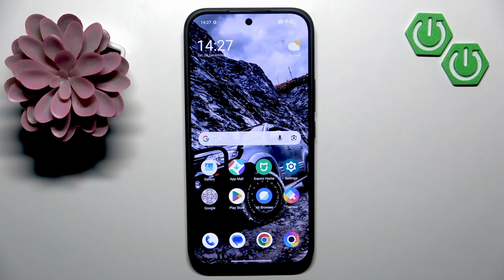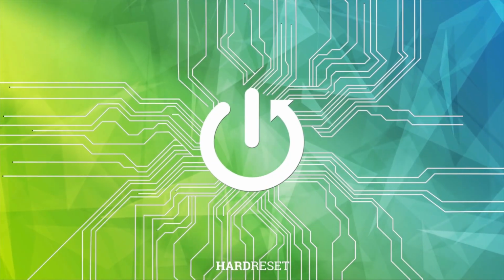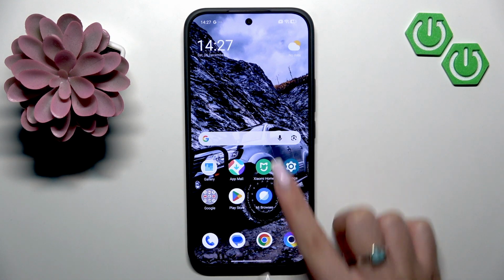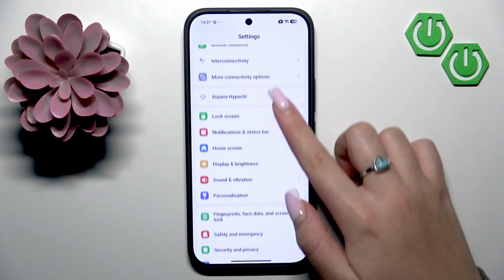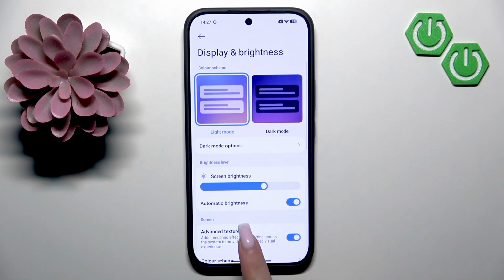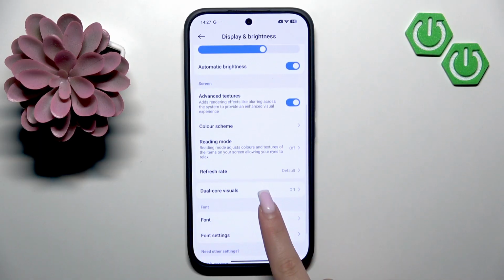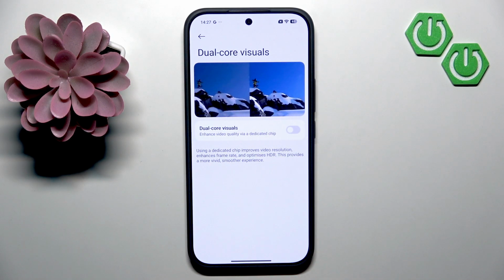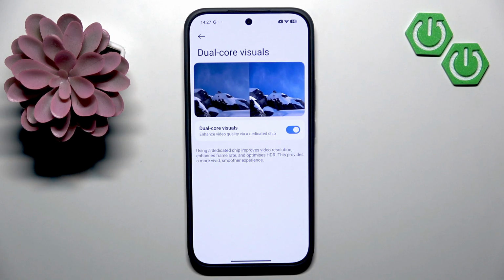How to Use Dual Core Visual Enhancement on POCO F8 Ultra (Video Boost)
Learn how to enable and use Dual Core Visual Enhancement (Video Boost) on the POCO F8 Ultra. This video shows the exact steps in Settings so you can turn on Dual Core Visuals, what the feature does (stable video resolution, smoother motion, improved playback) and how to preview the difference between off and on. Follow these simple steps to get better video performance on your POCO F8 Ultra.

How to enable Dual Core Visual Enhancement on POCO F8 Ultra?
How to turn on Dual Core Visuals (Video Boost) on POCO F8 Ultra?
How does Dual Core Visual Enhancement improve video on POCO F8 Ultra?

0:00 Intro
0:10 Open Settings
0:12 Go to Display & Brightness
0:15 Select Dual Core Visuals
0:29 Enable Dual Core Visuals and explanation
0:54 Preview comparison (off vs on)
1:01 Wrap up and subscribe